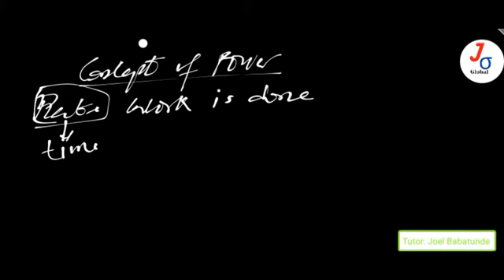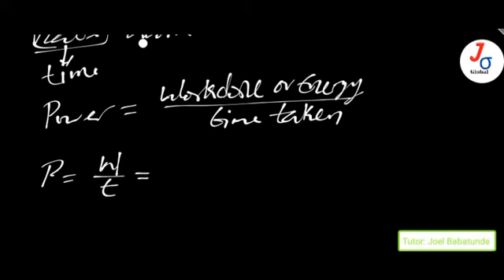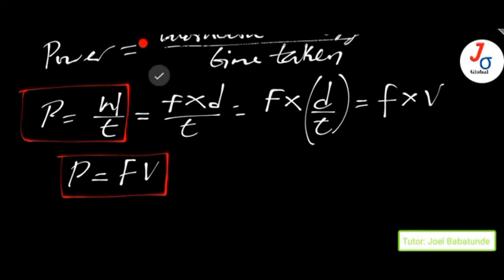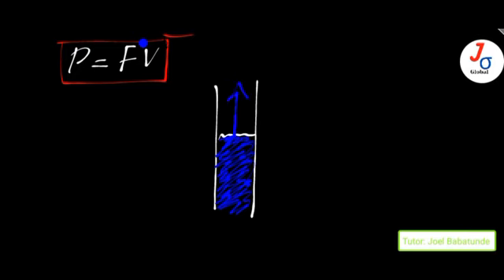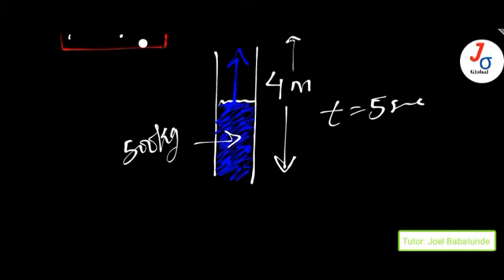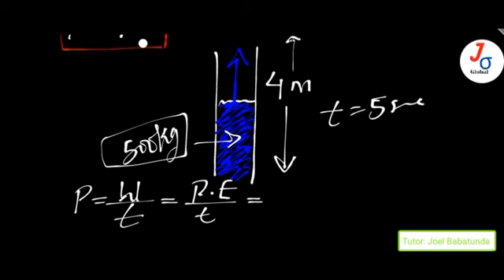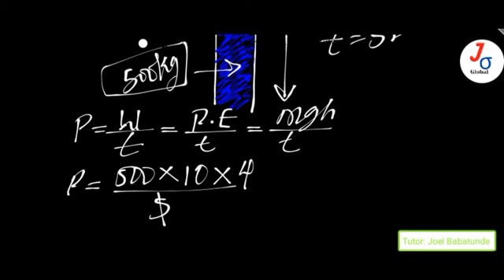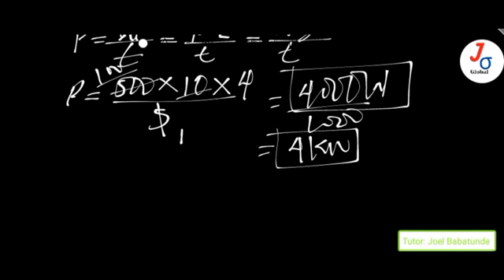Concept of Power I (Ep. 13)